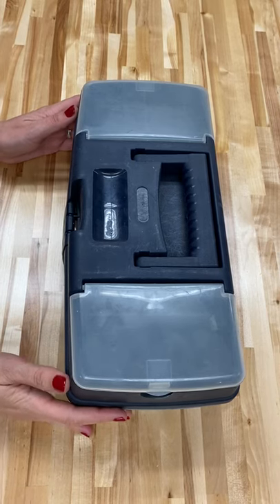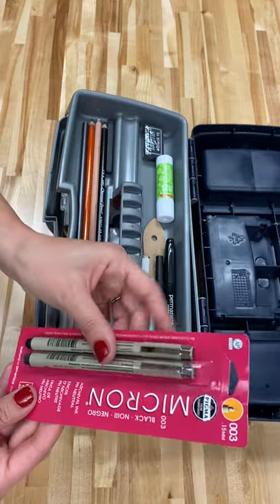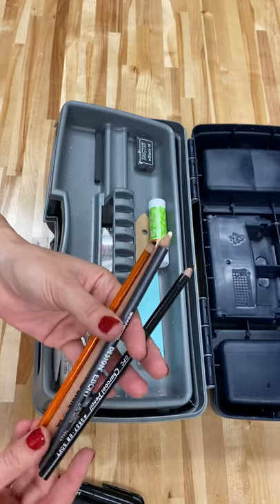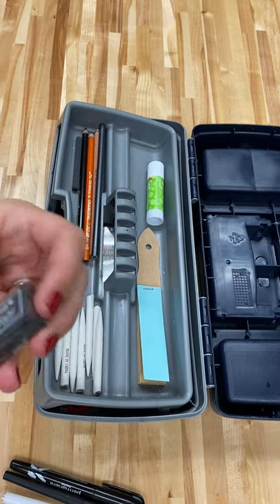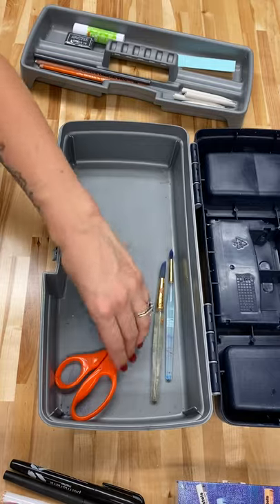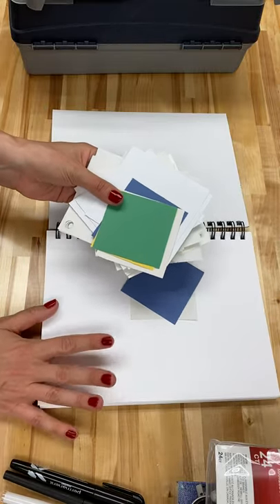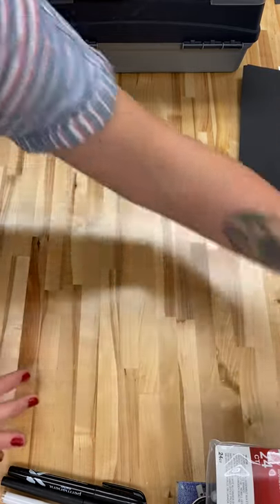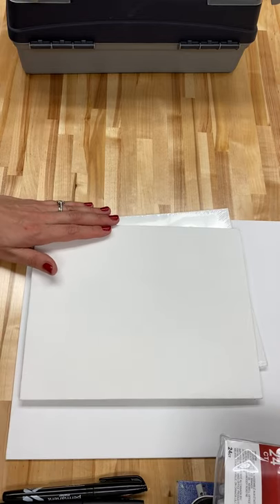AP Studio Art Kit: unboxing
Unboxing video of what I included in my art kits for AP studio students.